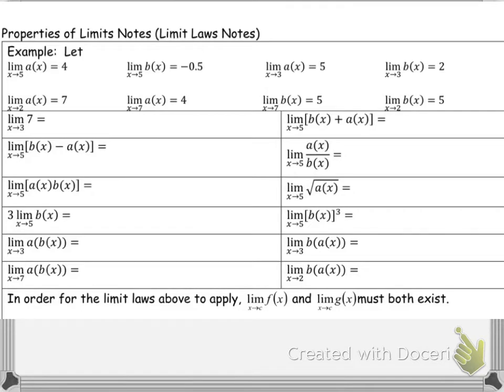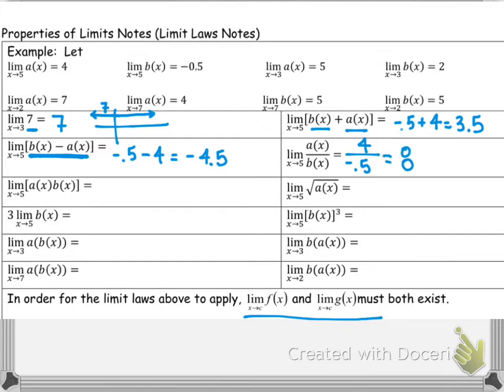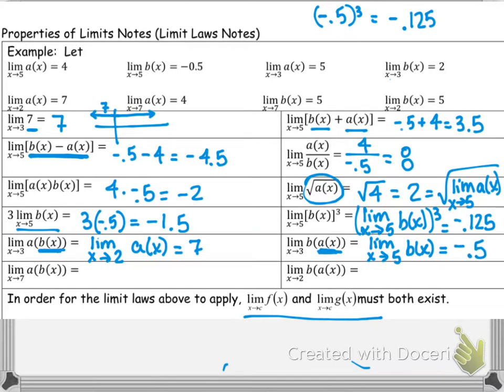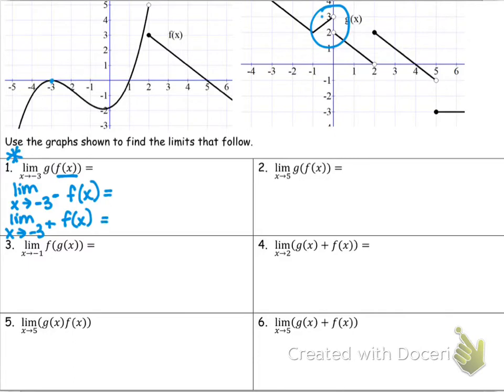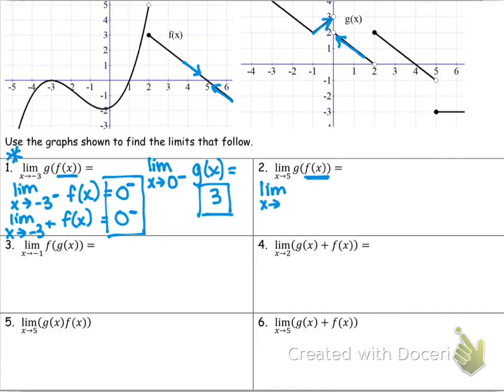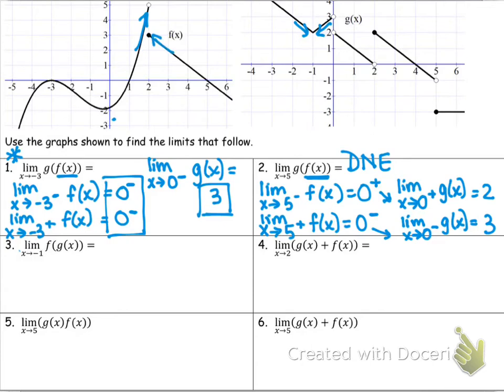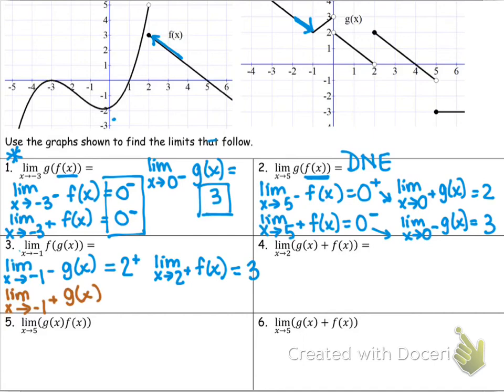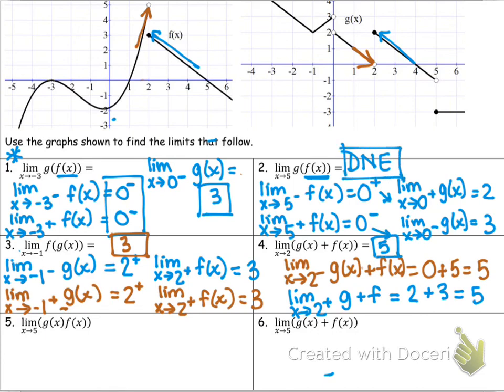Limit Laws Video